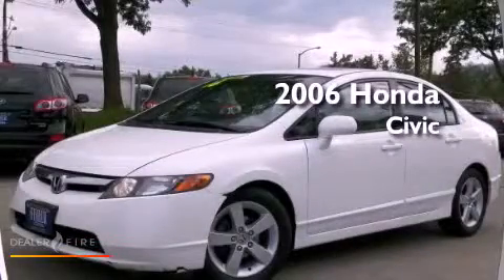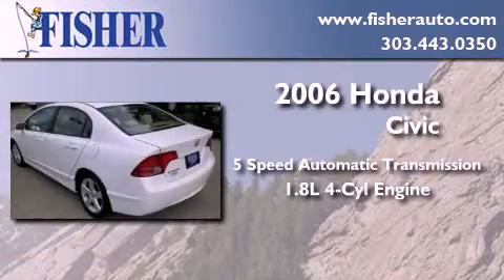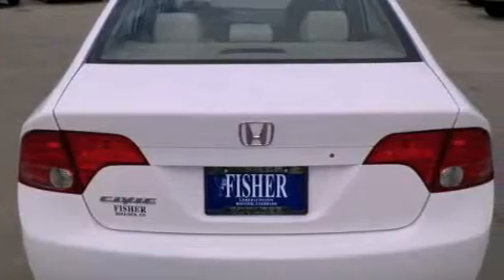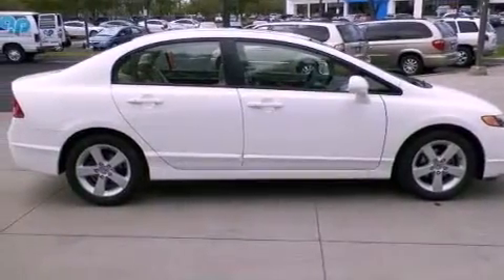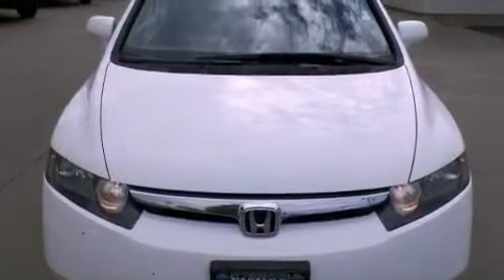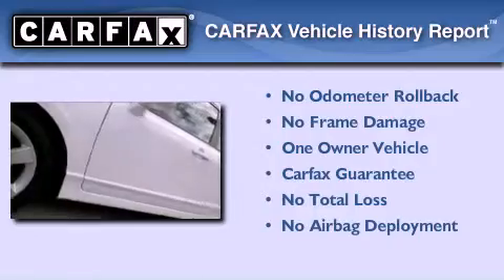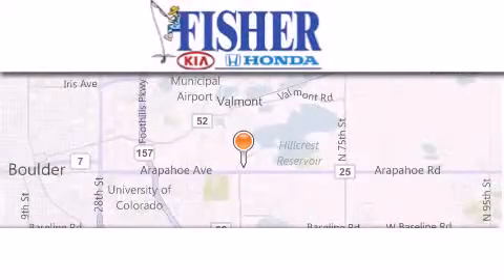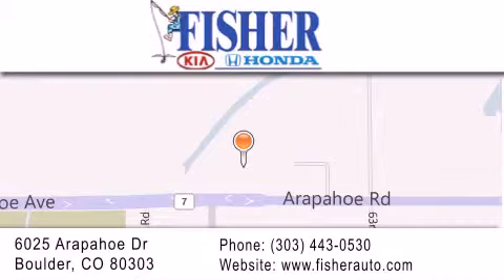2006 Honda Civic Boulder CO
Year : 2006
 Make : Honda
 Model : Civic
 Engine : gas i4 1.8l/110
 Trans . : automatic
 Exterior : white
 Miles : 126,508
 Interior : white
 Stock : 124694A

 Preowned 2006 Honda Civic Boulder CO